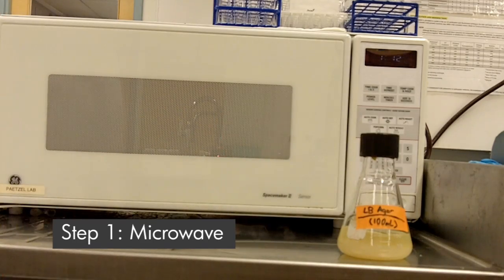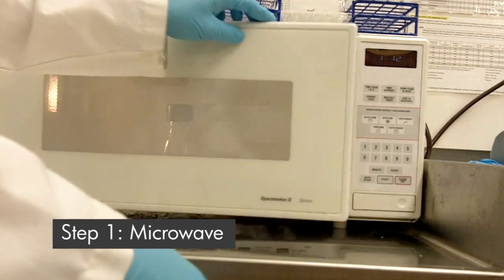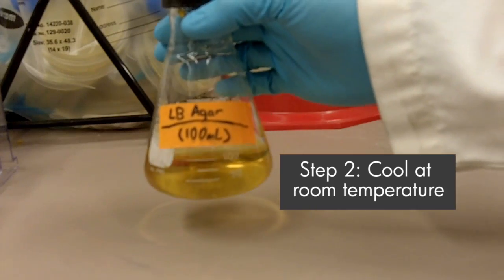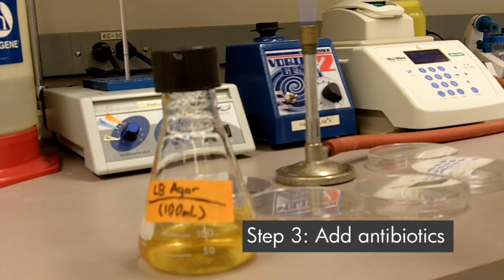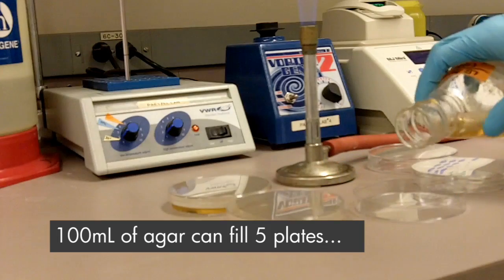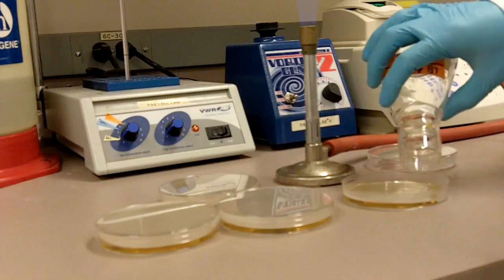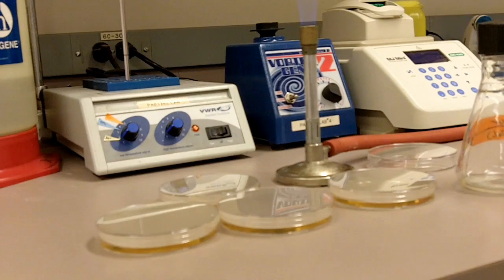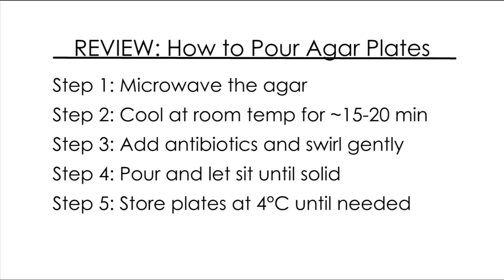How to Pour Agar Plates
Dan gives a demo of how to pour agar plates.

1) Microwave the agar until melted
2) Cool down for 15-20min (until it's cool to touch)
3) Add antibiotics and swirl gently
4) Pour and let sit until solid
5) Store at 4 degrees Celsius until needed